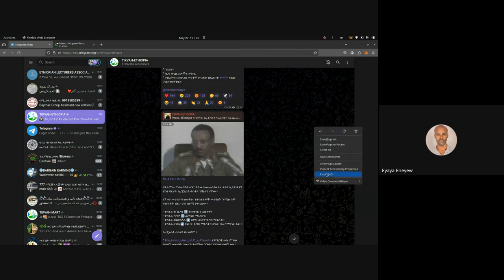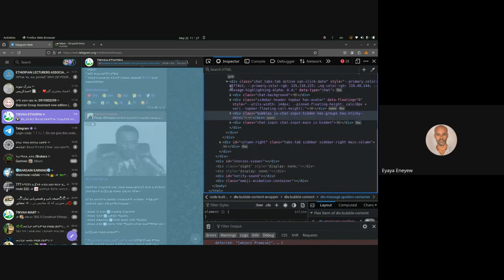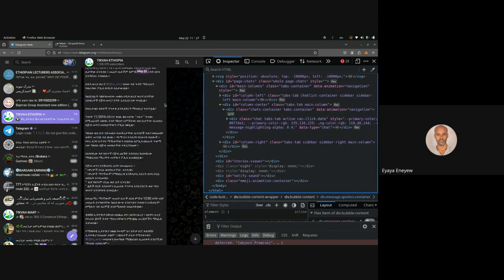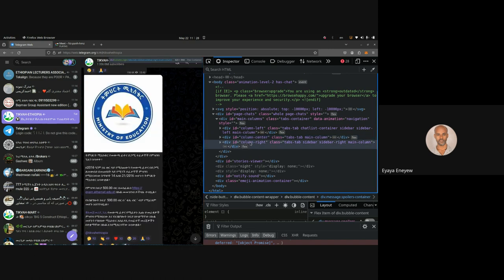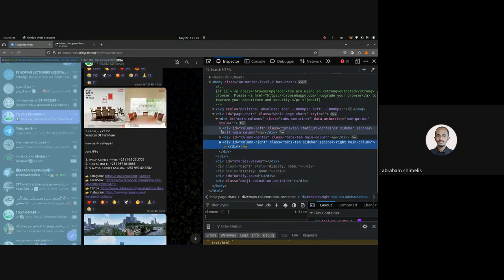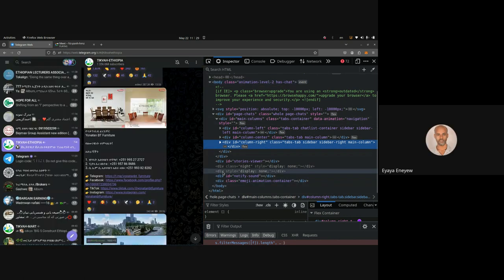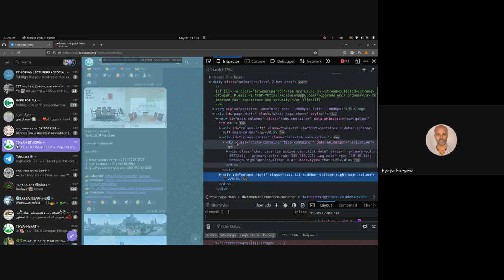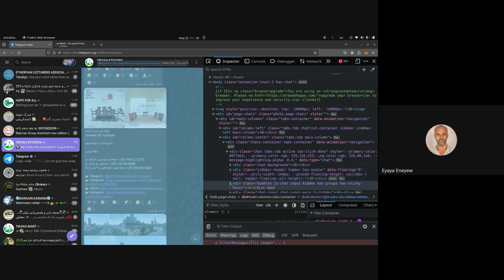Kifiya AIM 1 W4D3, Standup